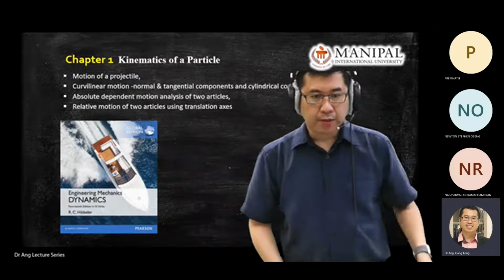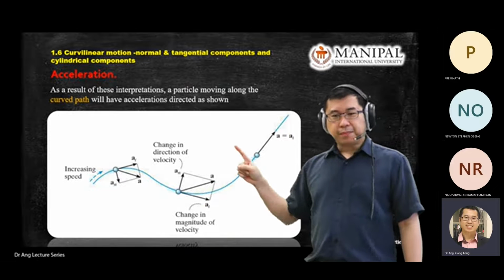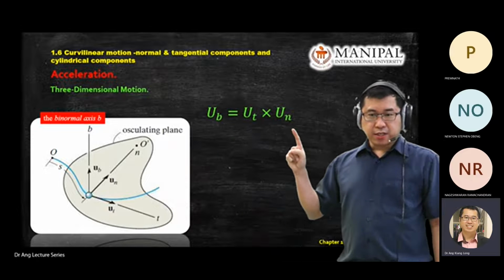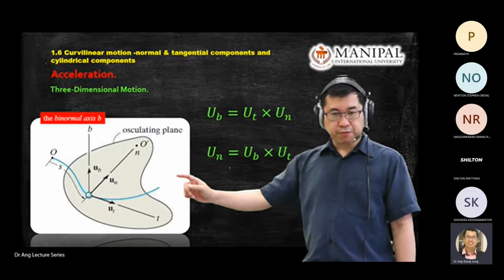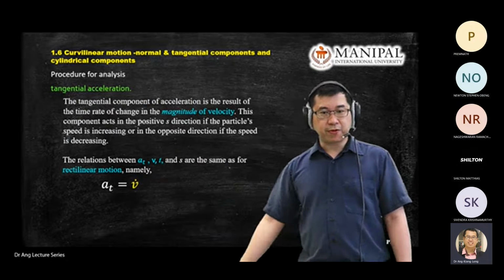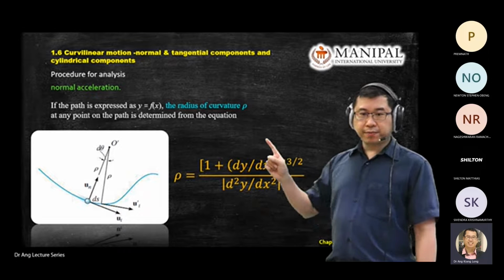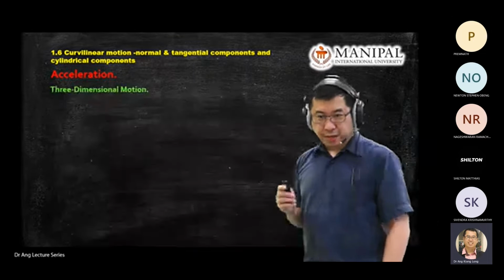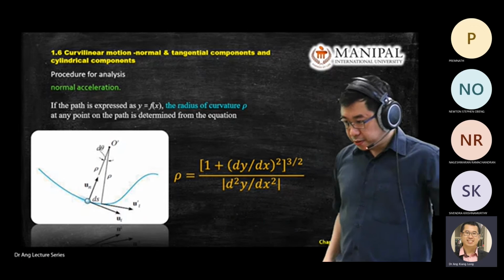EMB2123 Engineering Dynamics Chapter1g-i